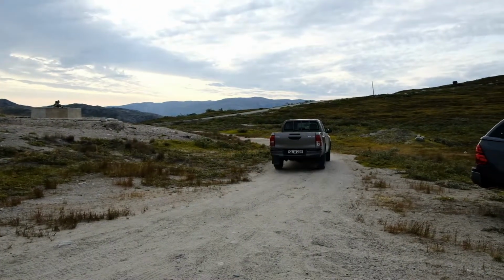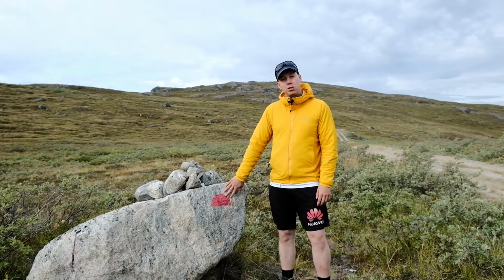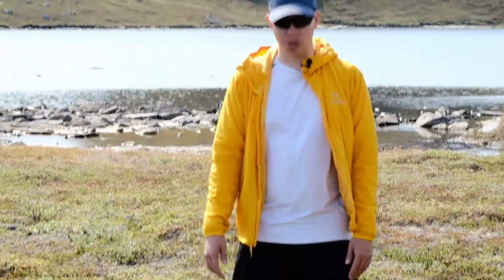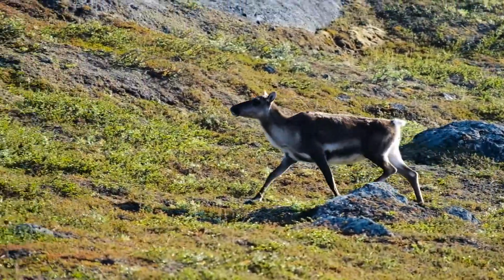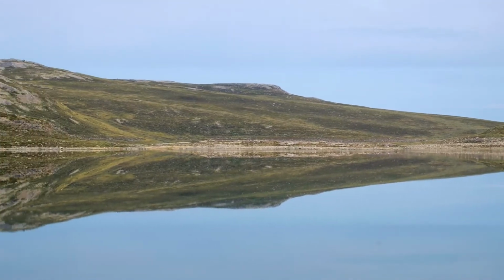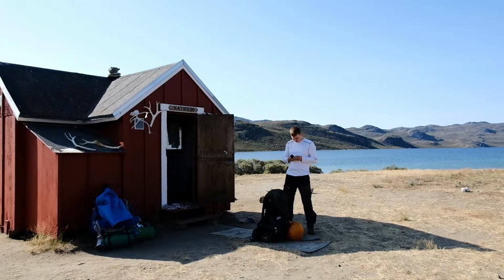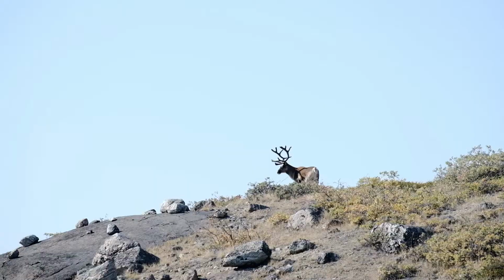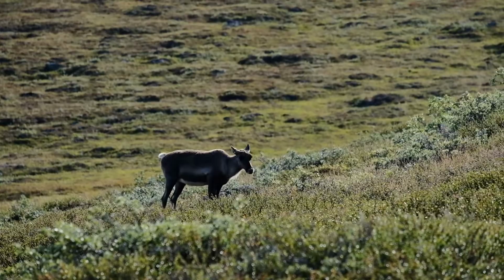Arctic Circle Trail: Day 1 - Start to Katiffik Hut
Local Greenlandic hikers show their first day hiking Greenland's famous Arctic Circle Trail - from Kellyville to Katiffik.
- how to get to the start of the trail
- temperature
- first reindeer sightings
- UNESCO protection of the area
- trash management
- Katiffik Hut